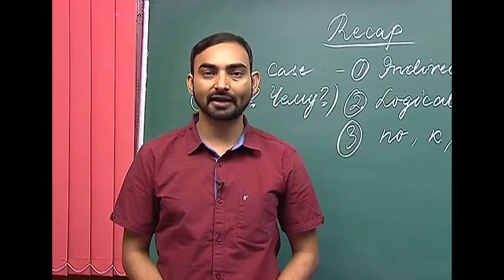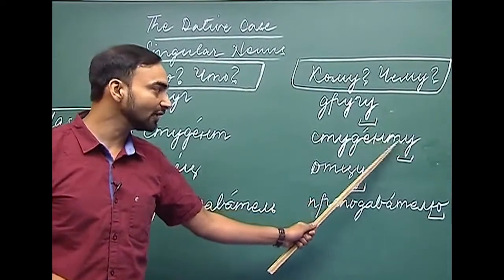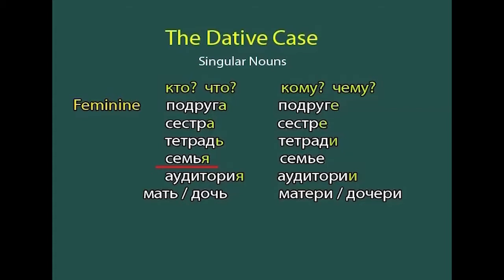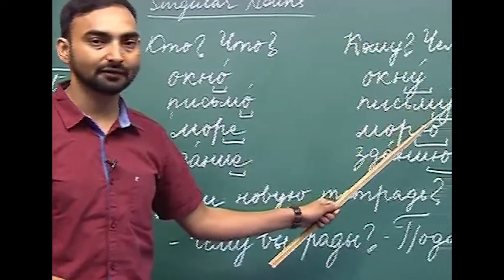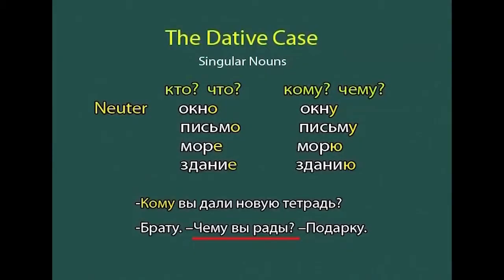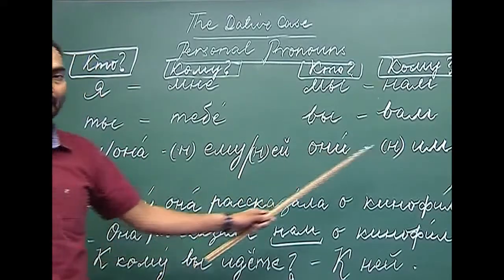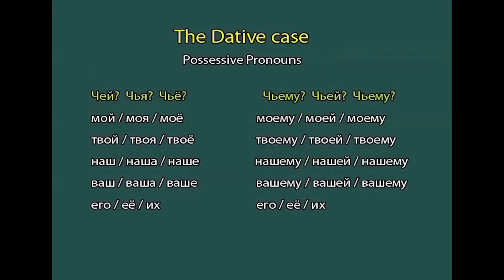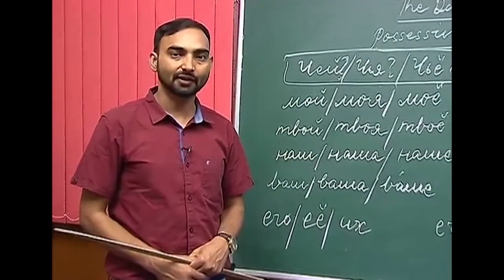Proficiency course in Russian W6 L4 Grammar Conjugation of the perfective verbs